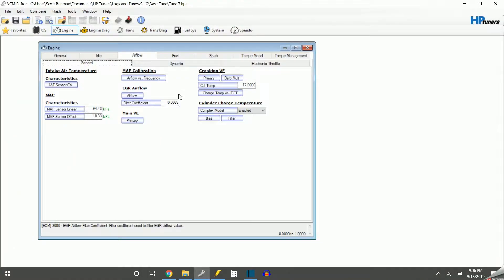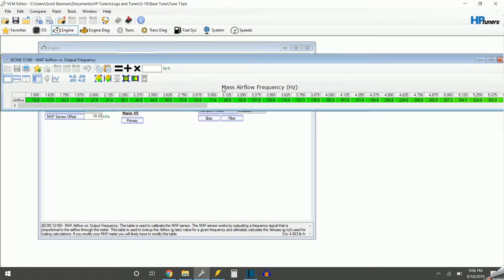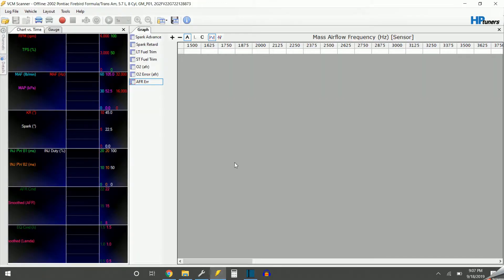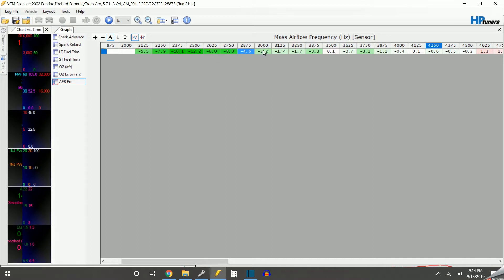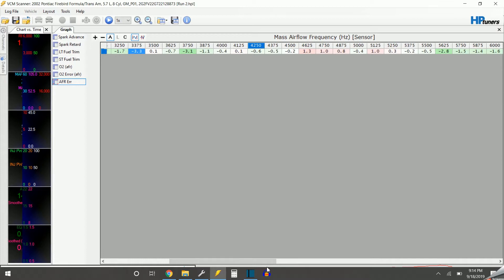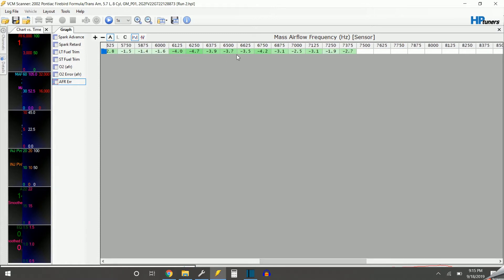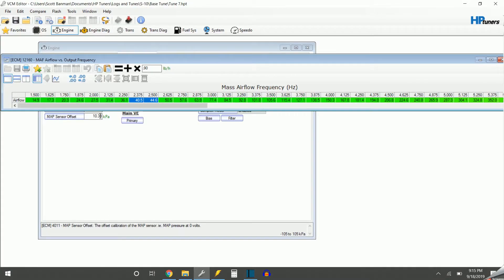Road Tuning The MAF Table Using HP Tuners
Just a little video on tuning the the MAF tables on the S-10 last weekend.